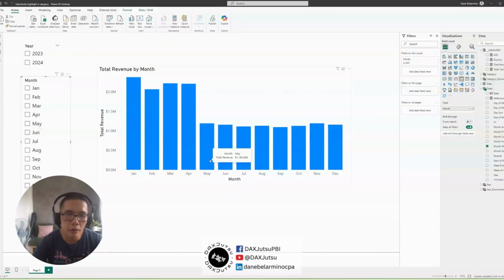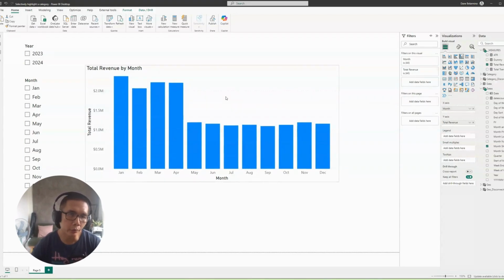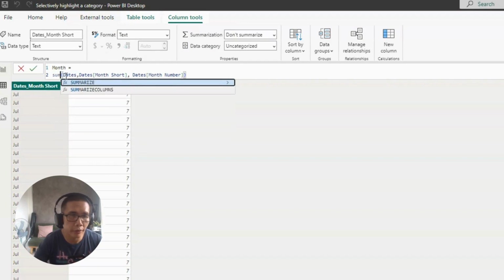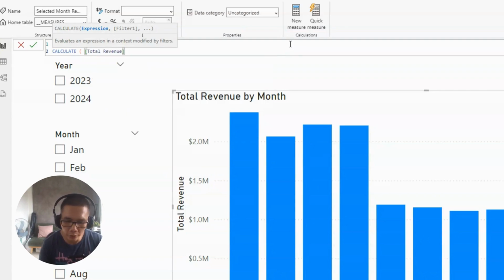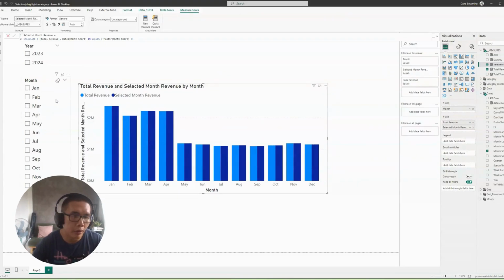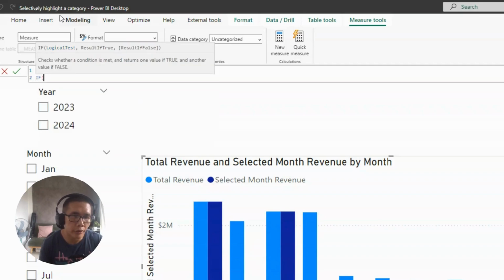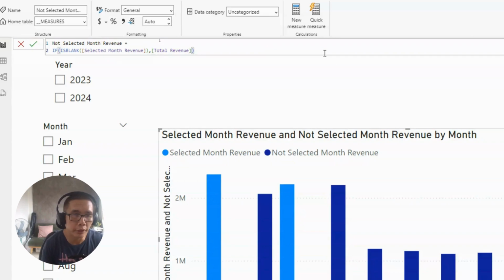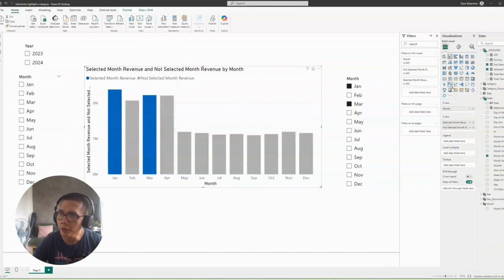How To Highlight Selected Categories in Power BI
One of the several techniques to highlighted selected categories in Power BI